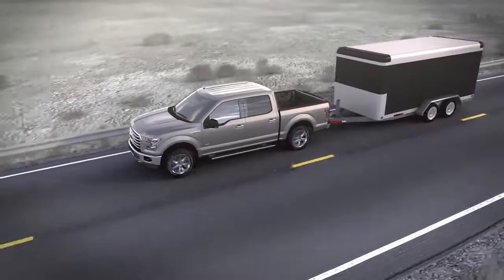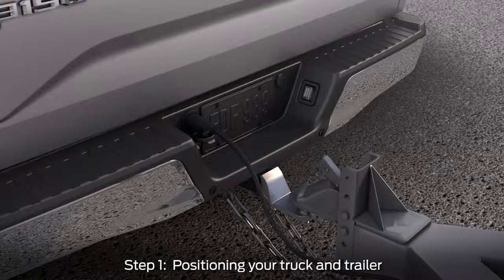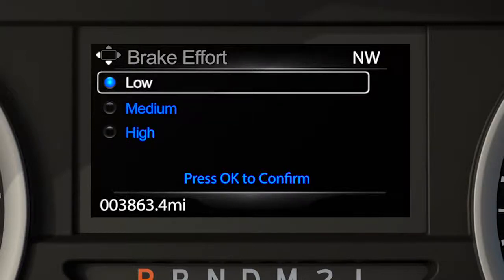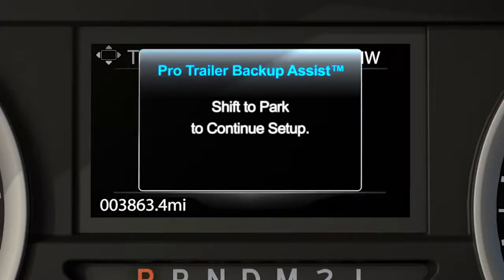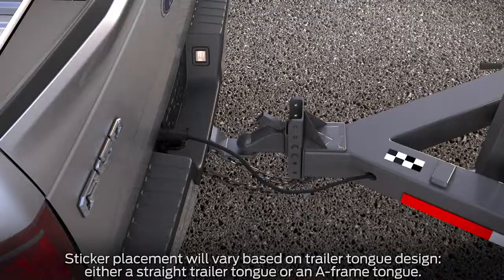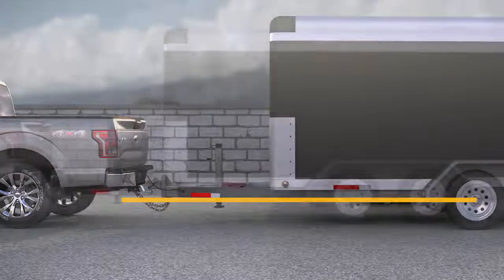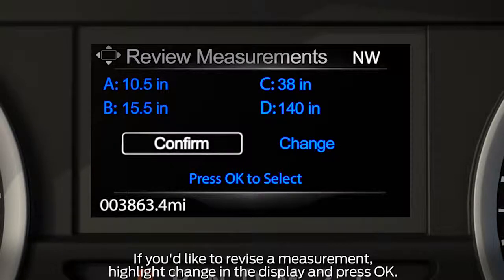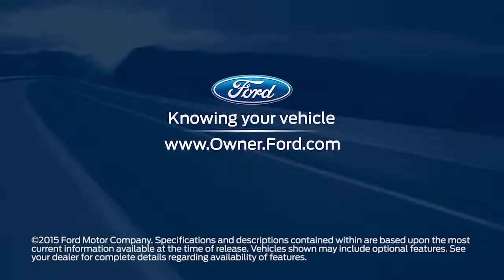How to set up Pro Trailer Backup Assist™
This short video explains how to input the information into your vehicle’s system in order to use the Pro Trailer Backup Assist* feature, which makes backing up a trailer easy.

*Available feature.